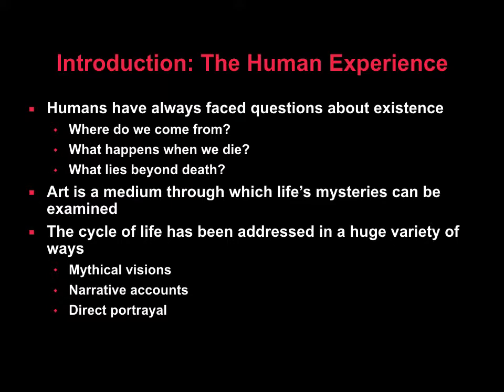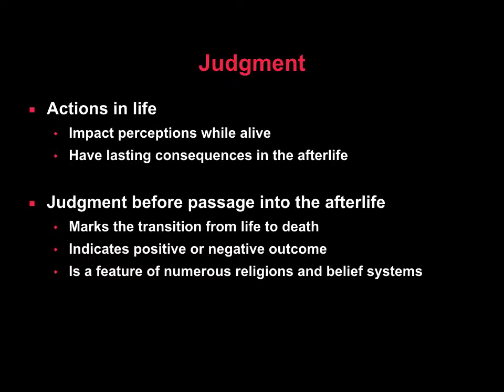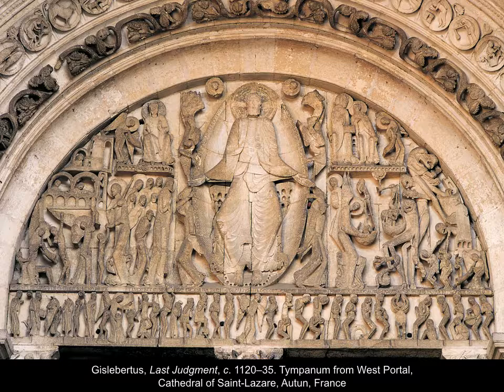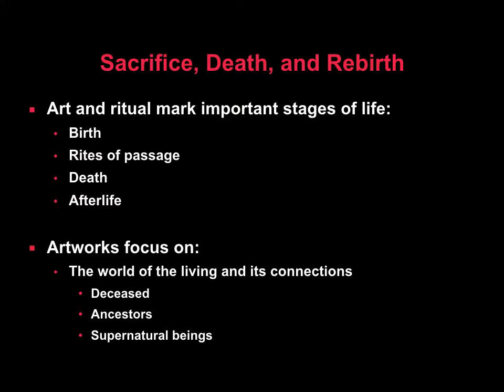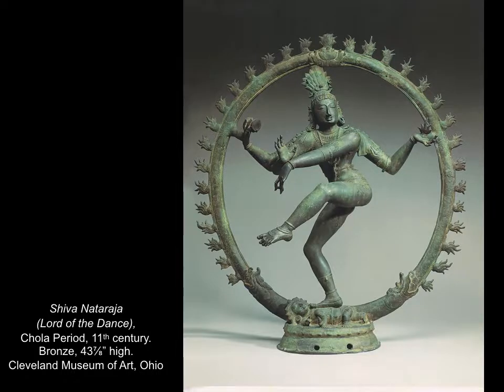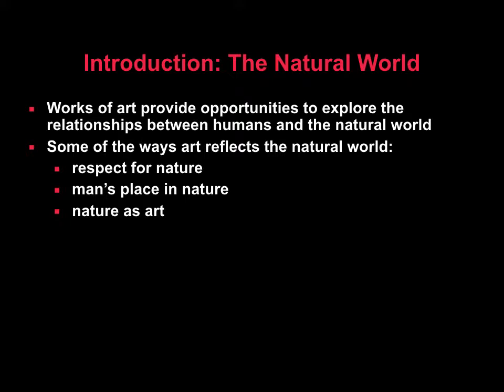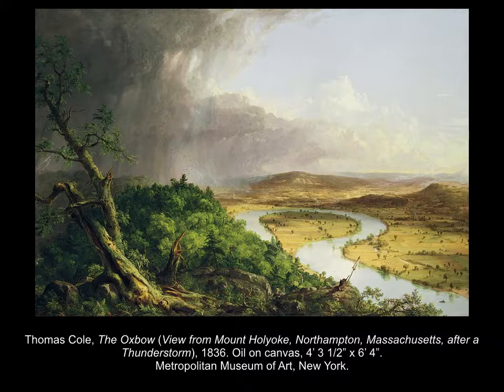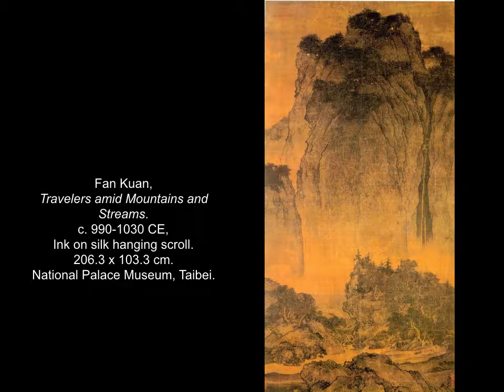Lecture 4_Art 100 Online_Morris